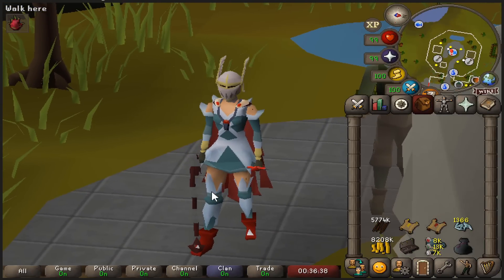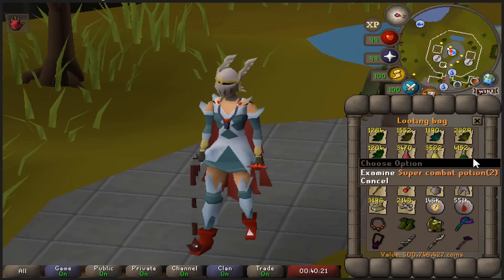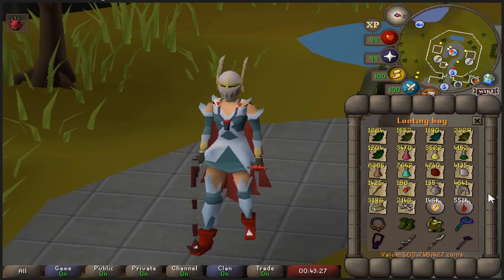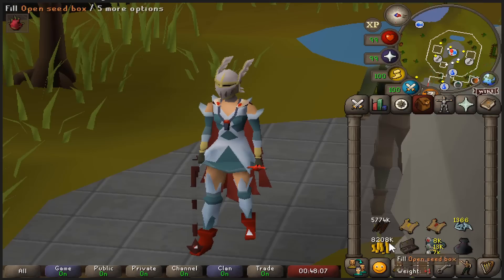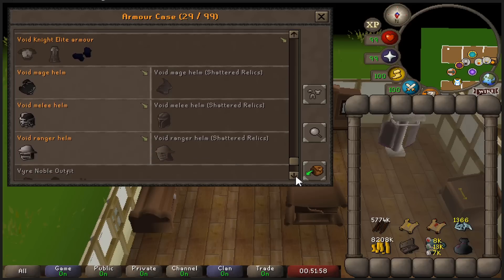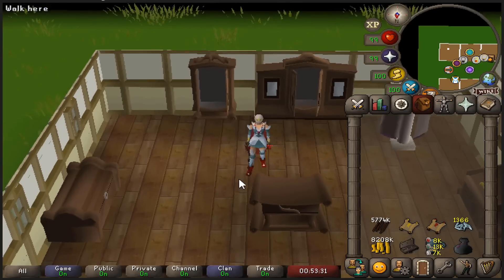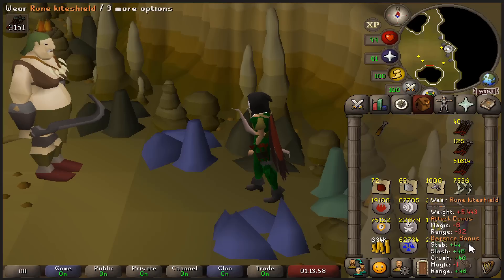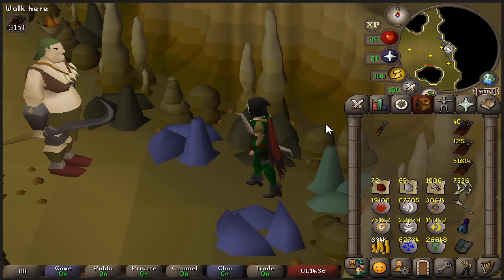Maxed UIM 2022 Bag Video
Even though I had less time to play 2022 was a good year in OSRS for me and I can't wait for 2023!

00:00 - Intro
00:49 - Gear
04:10 - Looting Bag
12:20 - Arno
15:20 - Wardrobes
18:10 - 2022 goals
20:10 - F2P
27:35 - Alt